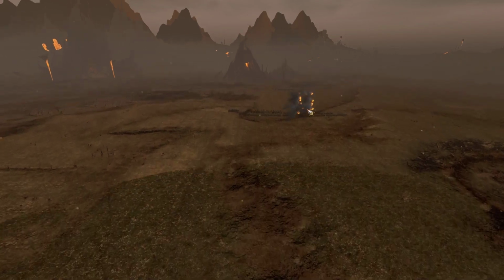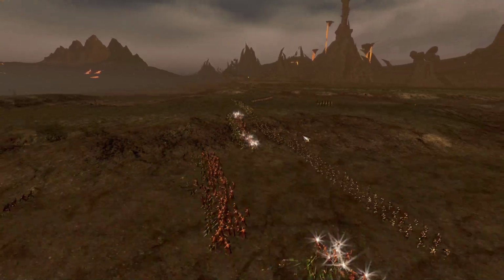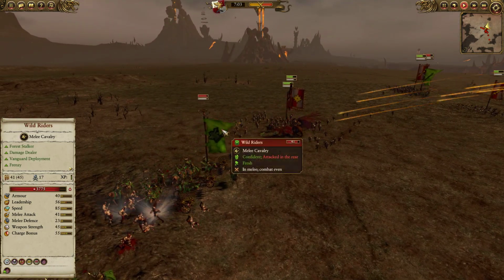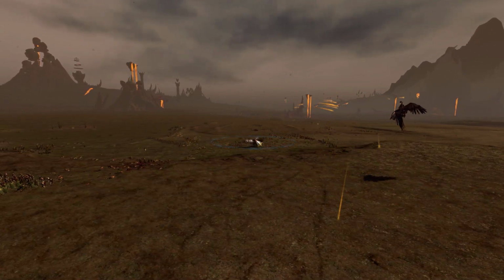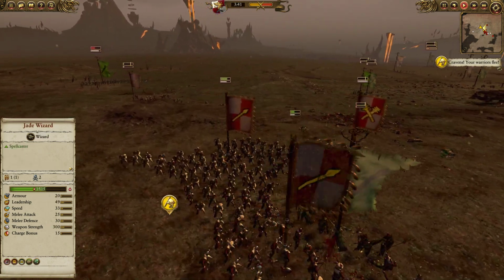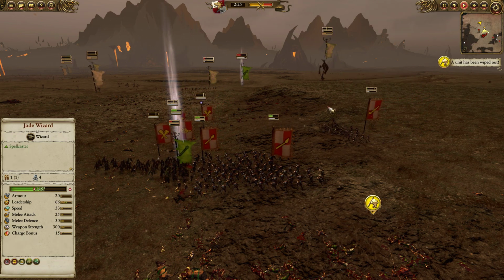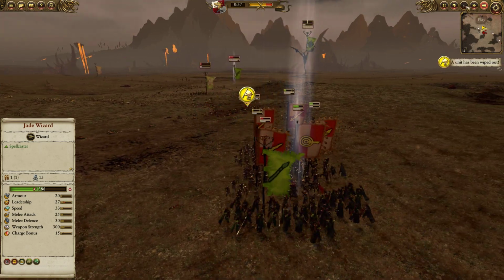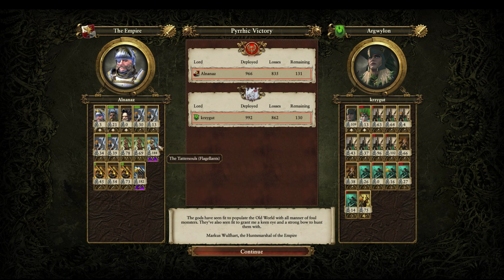Fireworks Show - Total War Warhammer Online Battle 278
Well, if you like rockets, then you can't go wrong here in this fun but close battle. Enjoy!